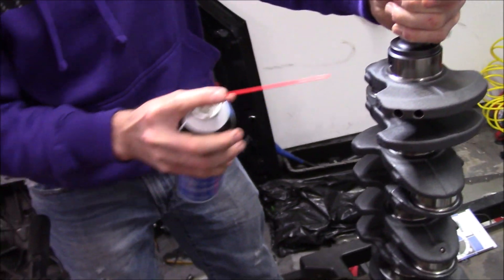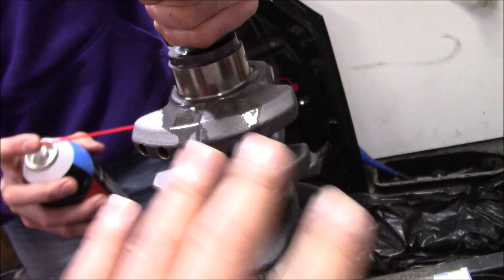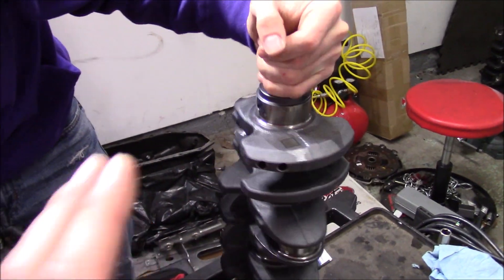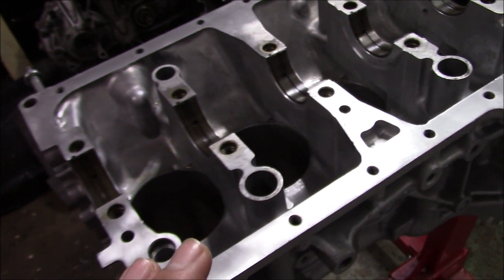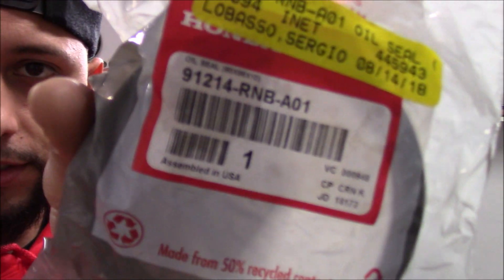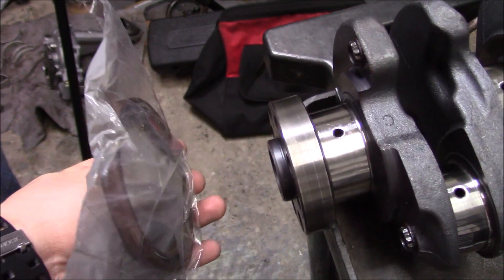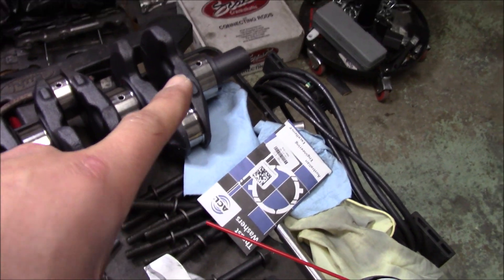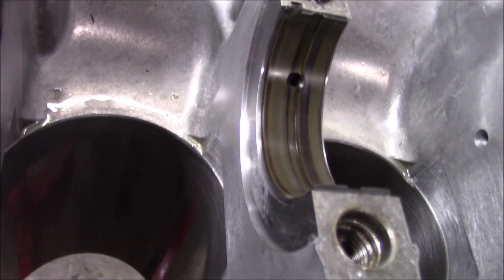Ultimate K20/K24 Build Guide! PT.6 (Crank Install)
Finally time to install the crank! Being a new crank not much goes into it this time but i still like to go over it as if it was a used crank.